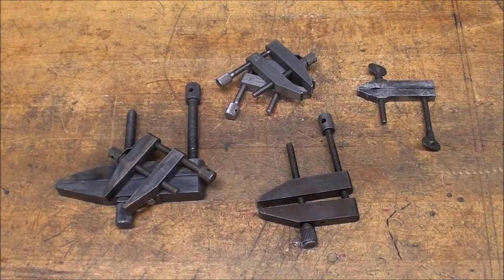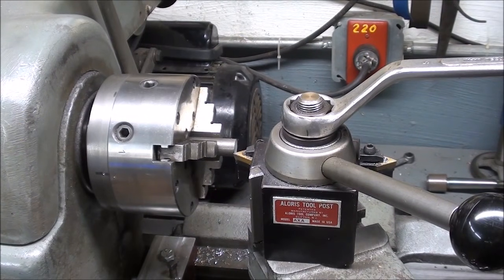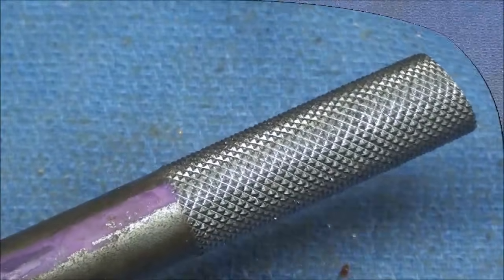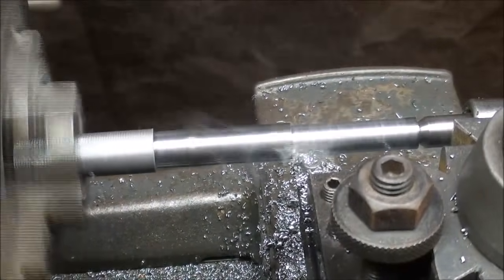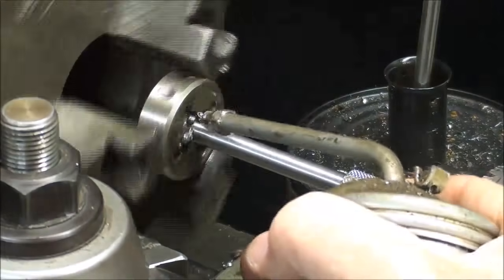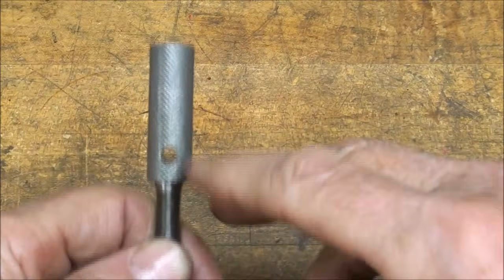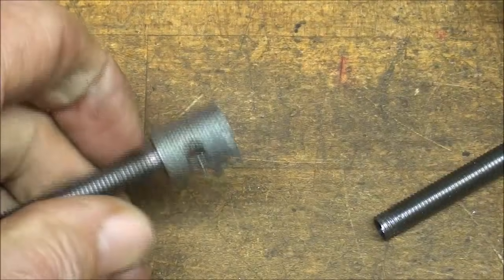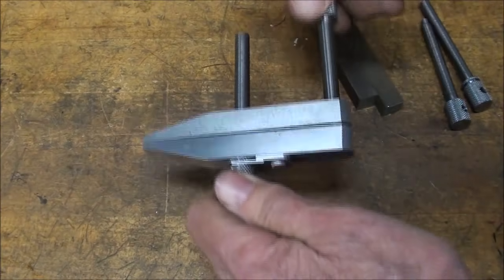SHOP TIPS #275 How to Make a Toolmaker's Clamp Pt 1 of 2 tubalcain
In this video #275 part 1 & the next one #276 part 2, I show to make a 4" toolmaker's clamp. Plans will be available from toly upon request.
If you want working drawings of this CLAMP project, contact my friend toly.
He will send them to you by email & you can print them out on your own printer.
In Tips # 277. I will show how to apply a blue finish to the clamp. be sure & watch all 3 videos.